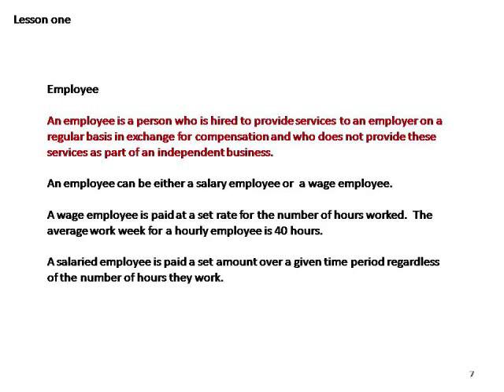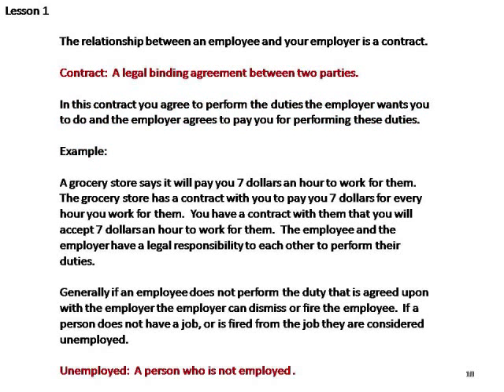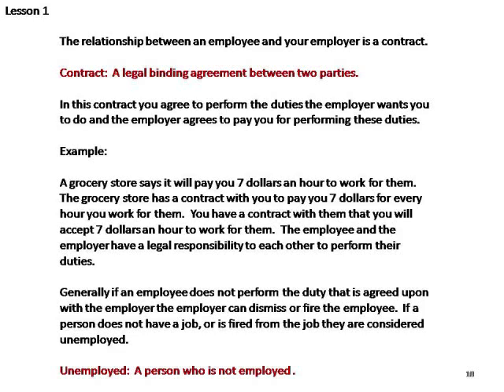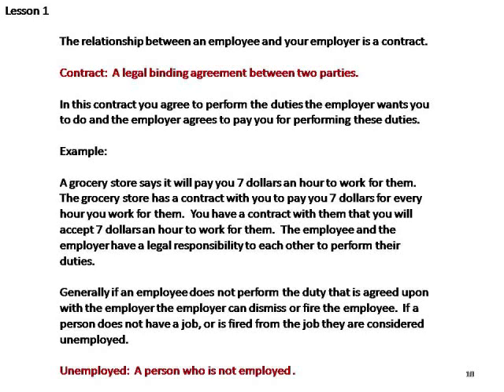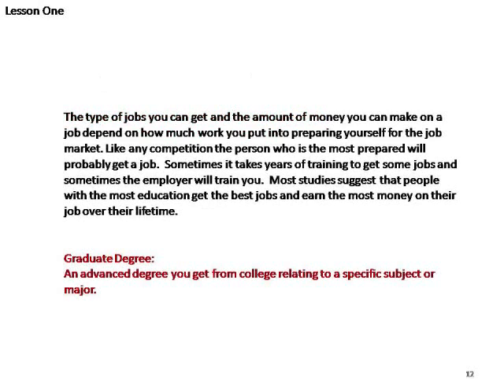Pl-1 lesson 1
Basics of Entrepreneurship
Student Edition
Practical Learning Online